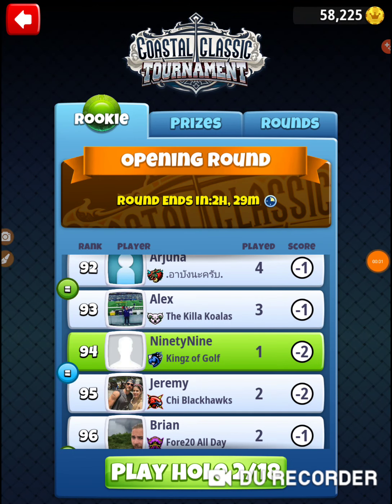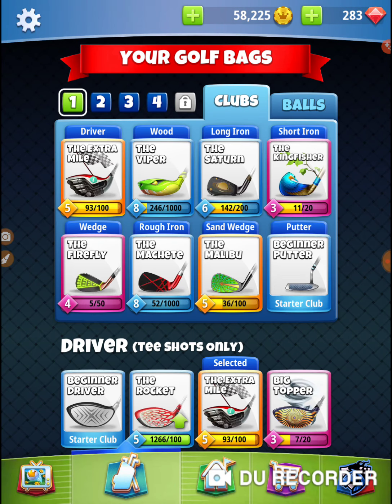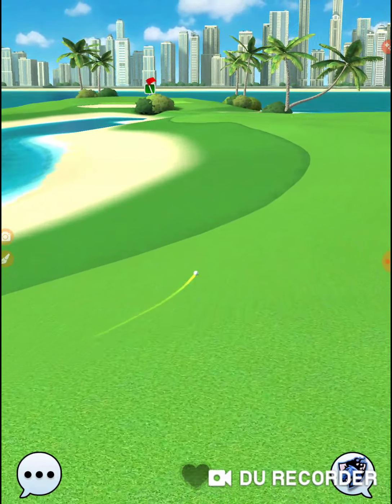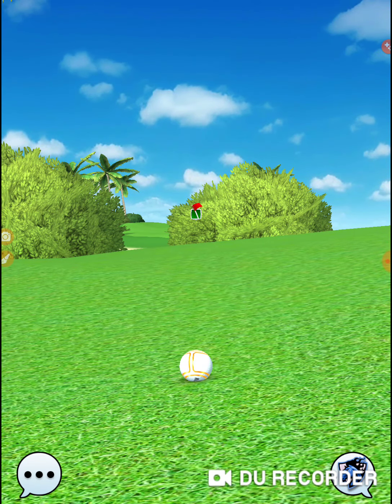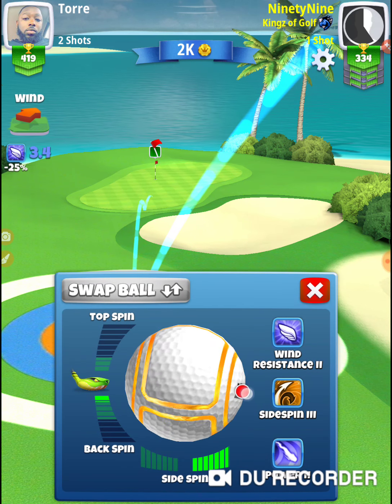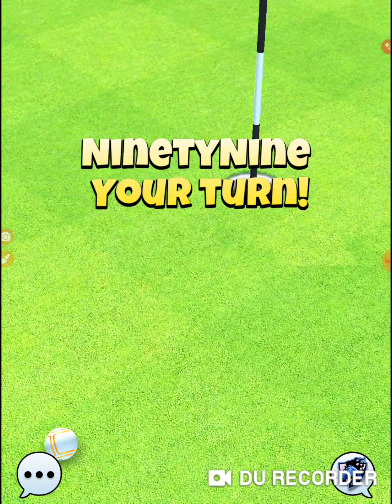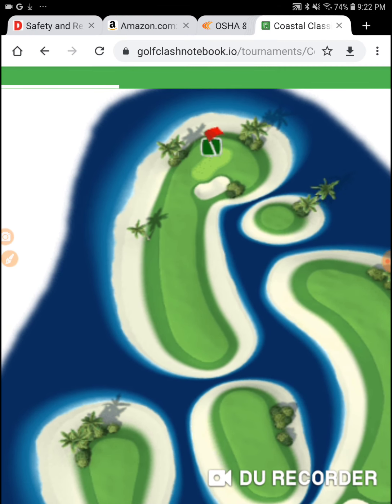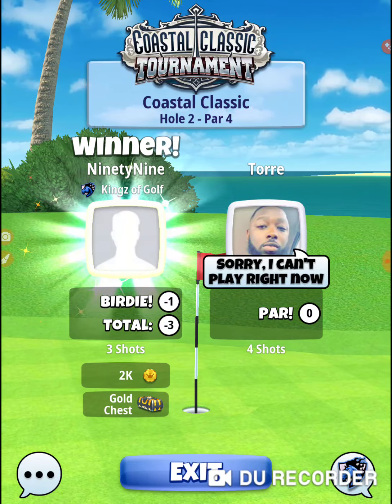Golf Clash Coastal Classic Rookie Opening Round LOW LEVEL CLUBS Hole 2